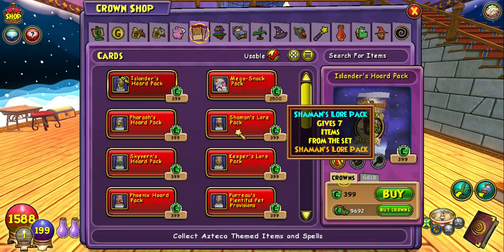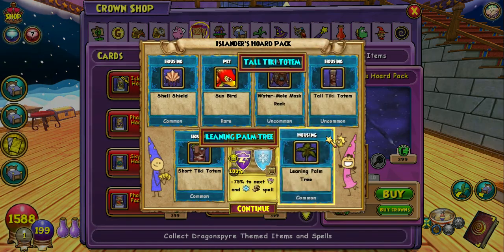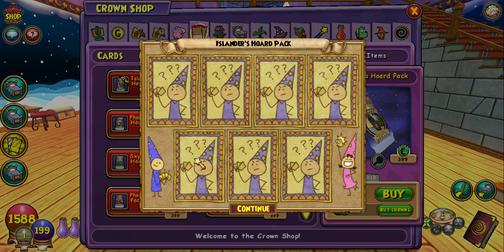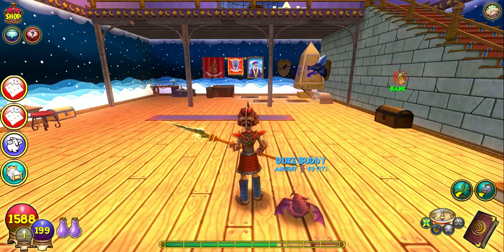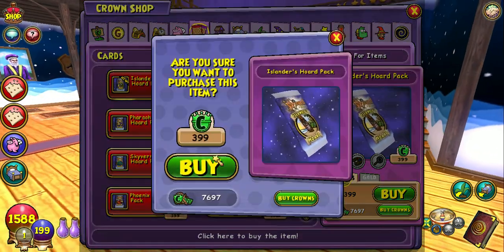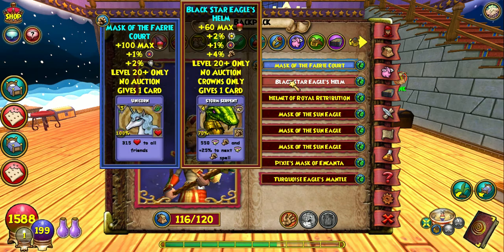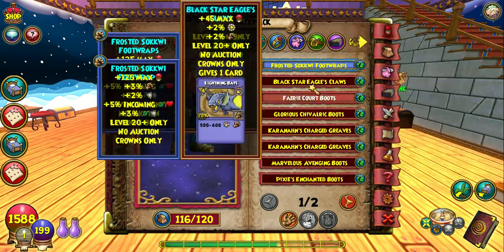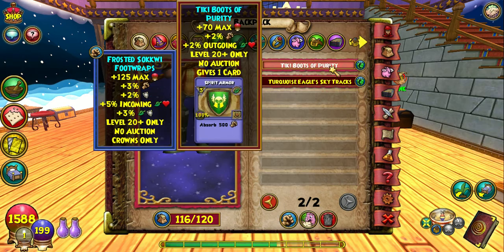Let's See What's Inside! w/Joe Episode 2: Islanders Hoard Pack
Joe opens 6 Islanders Hoard Packs!

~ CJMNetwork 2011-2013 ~